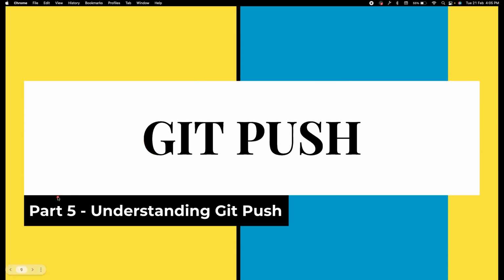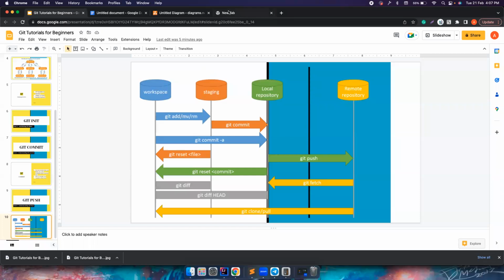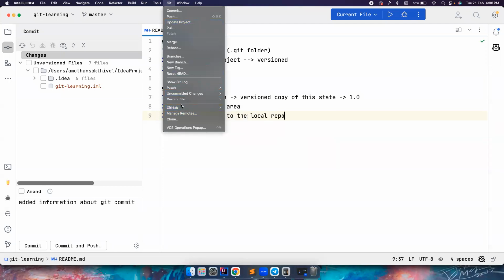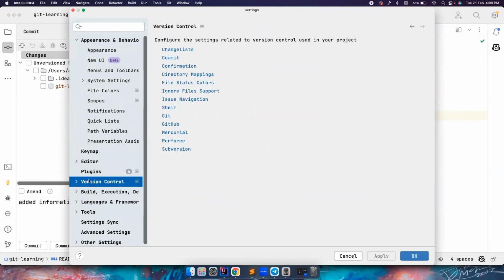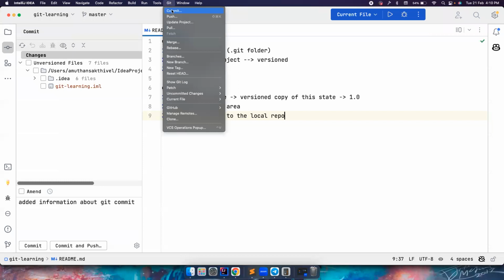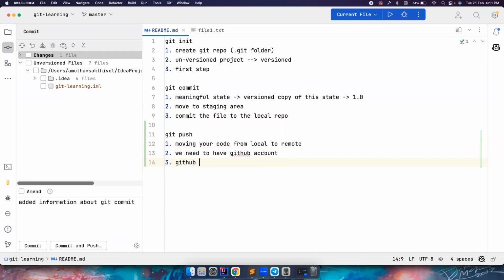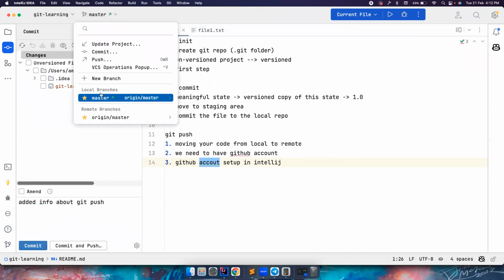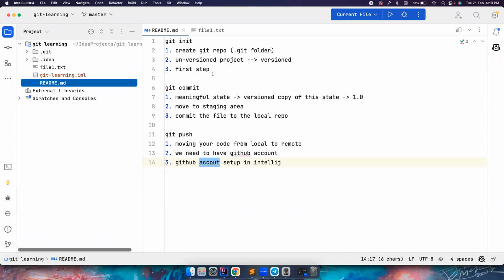Part 5 | Git Push | Pushing code from local to remote repo | IntelliJ